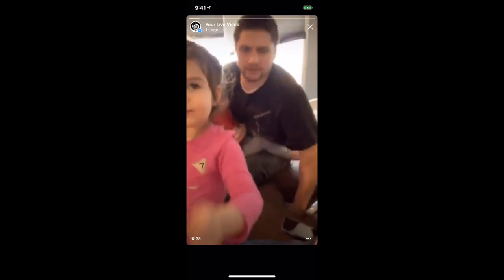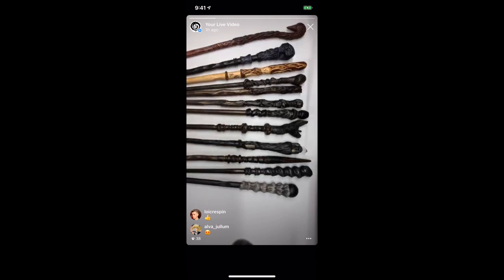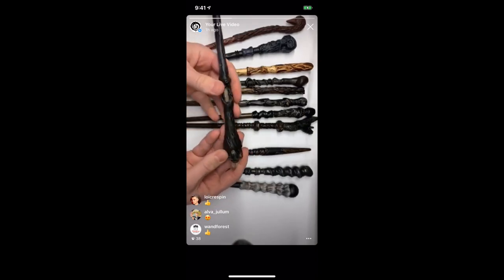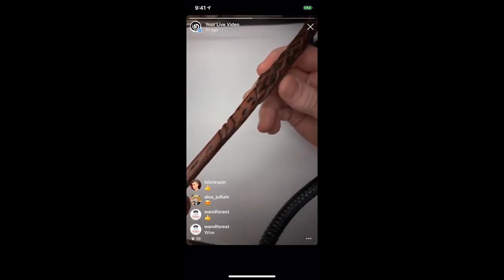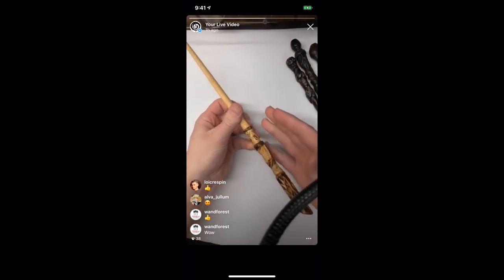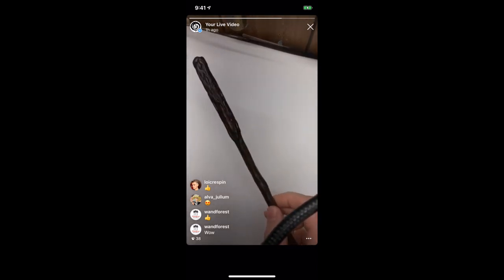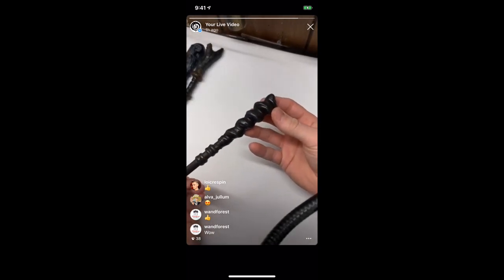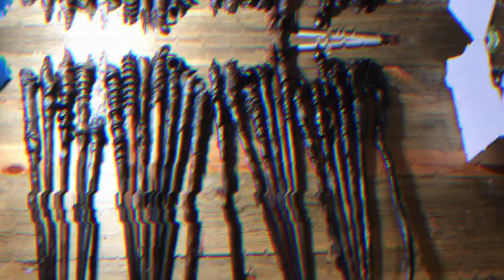Live Stream Update!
Sorry we have been M.I.A. as most of you know I struggle with a kidney disease and have had to have a lot of surgeries as of late and long stays at the hospital because of complication after procedures. I am doing better and wanted to give you all an update. I have more videos uploading right now and I will get them published ASAP.